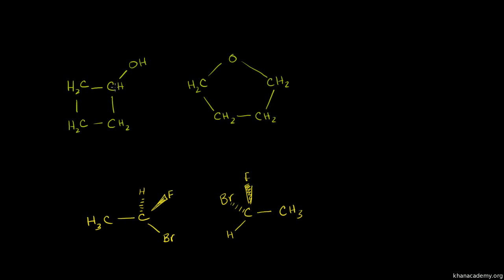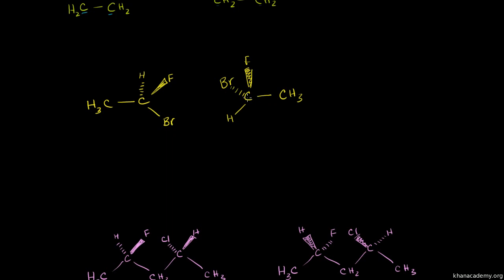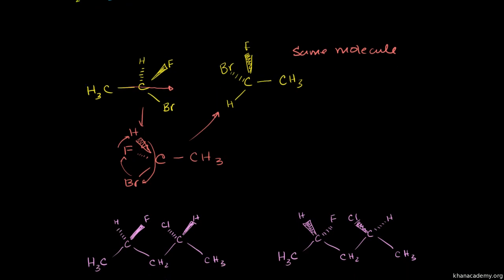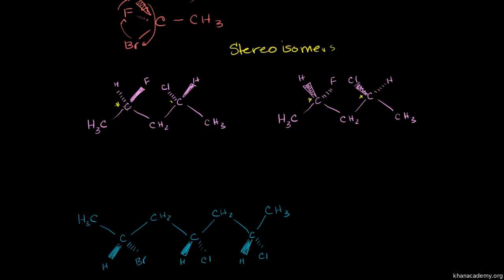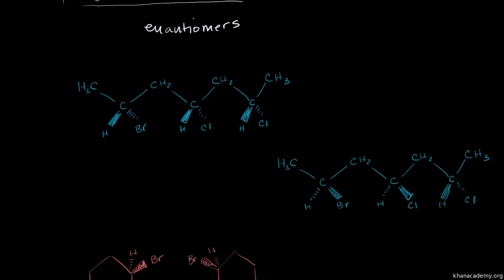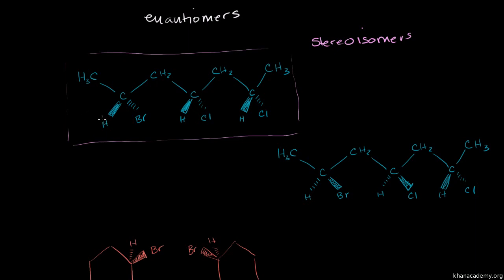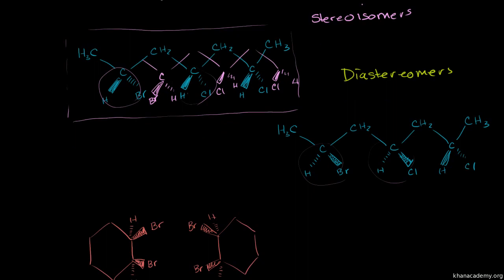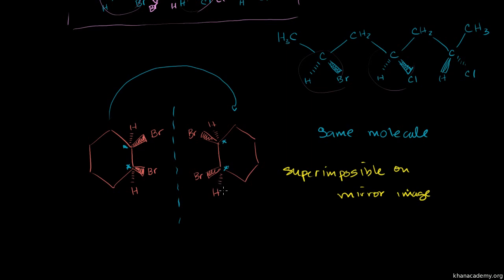Stereoisomers, Enantiomers, Diastereomers, Constitutional Isomers and Meso Compounds